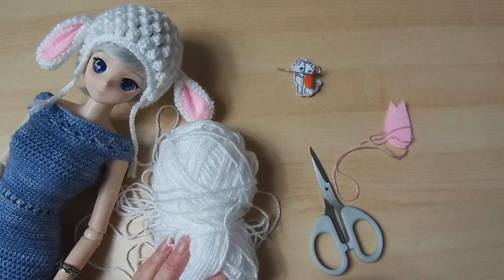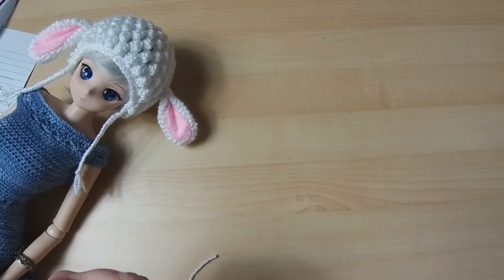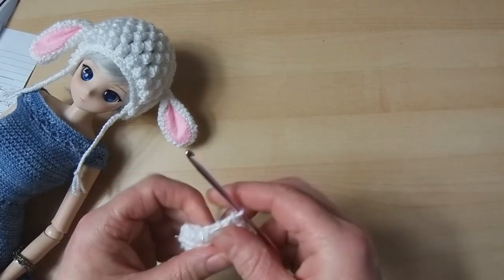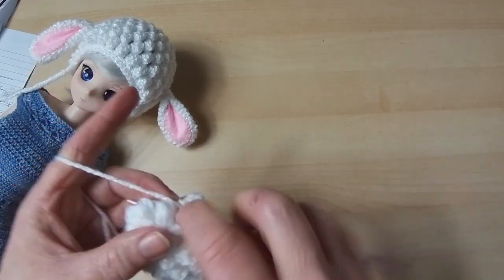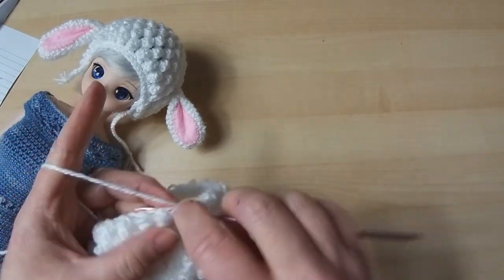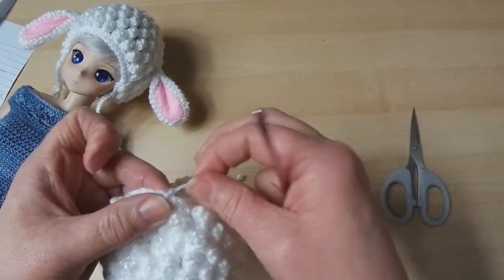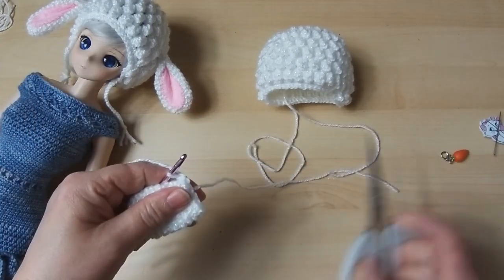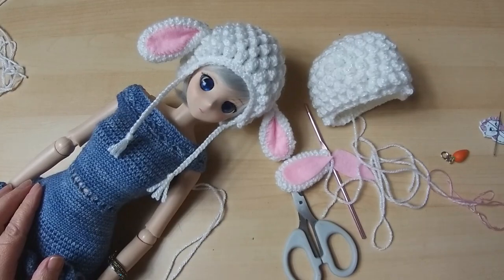Crochet lamb hat tutorial to fit Smartdoll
Cute crochet lamb hat tutorial that will fit Smartdoll or Similar using 4 treble popcorns :)